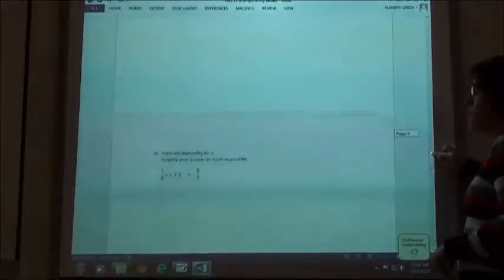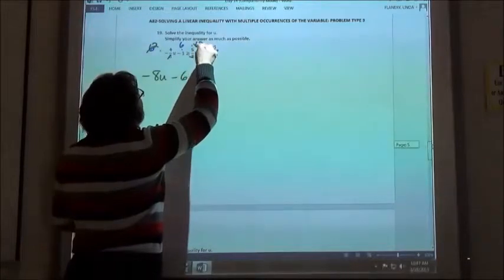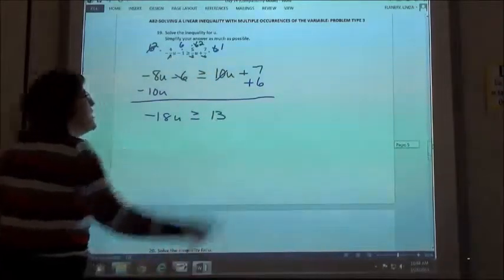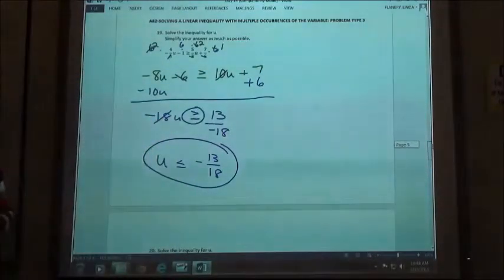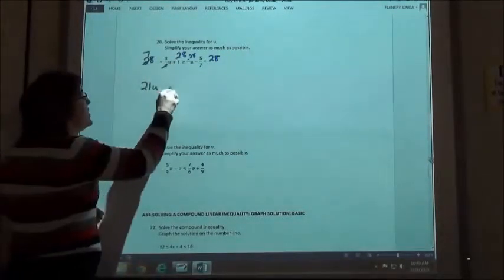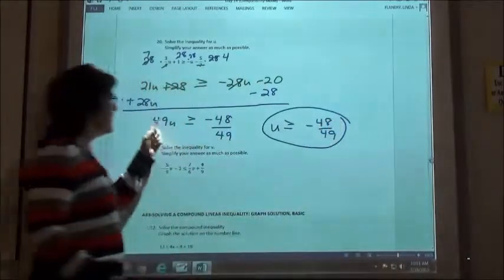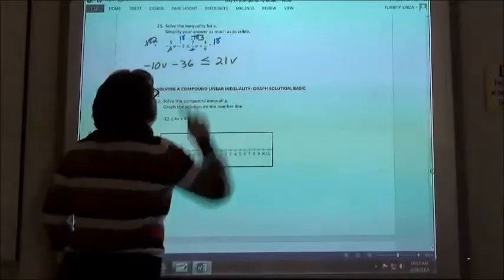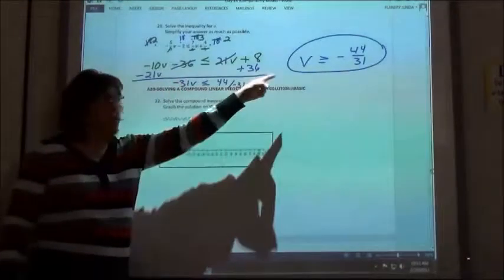A82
College Alg.